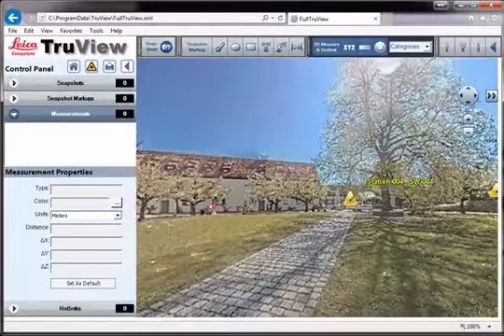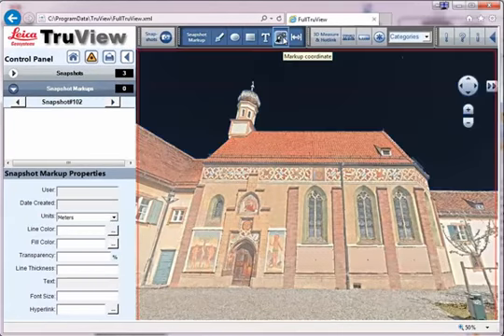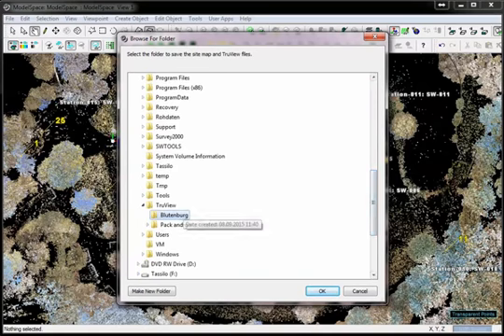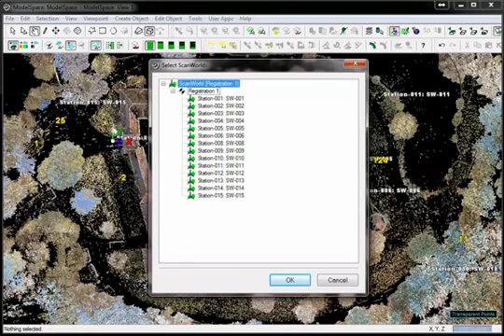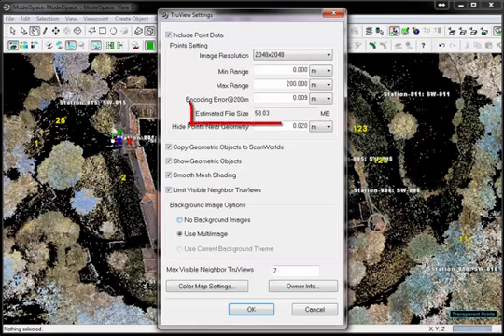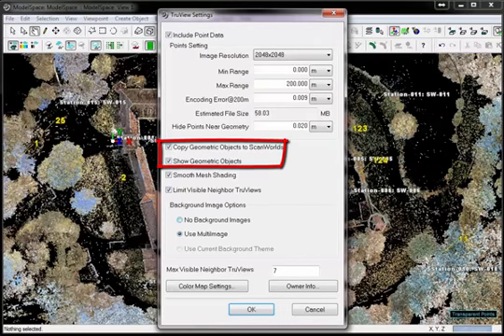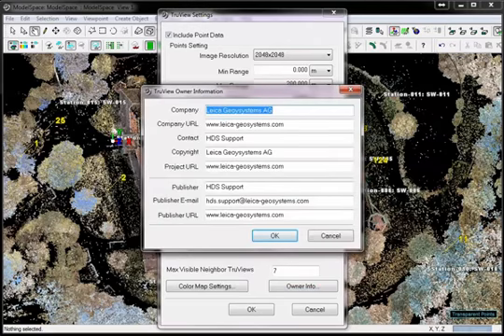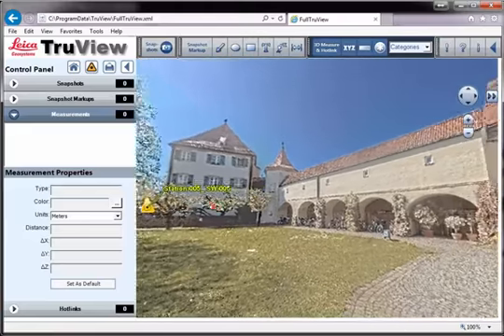Presentación del Software Leica Cyclone